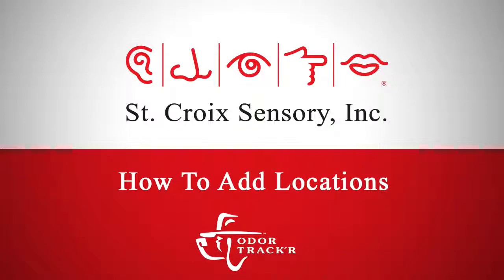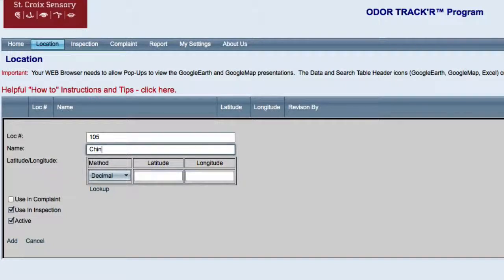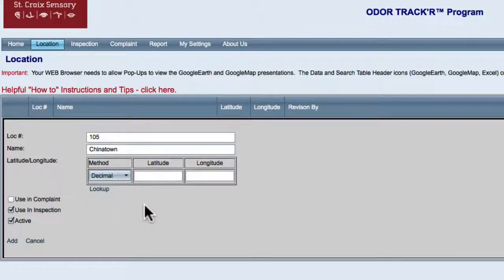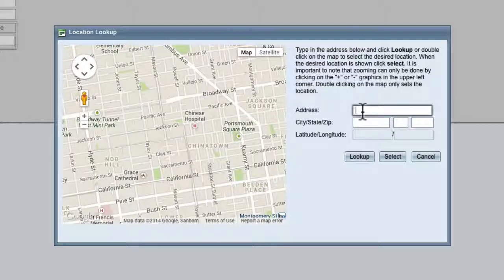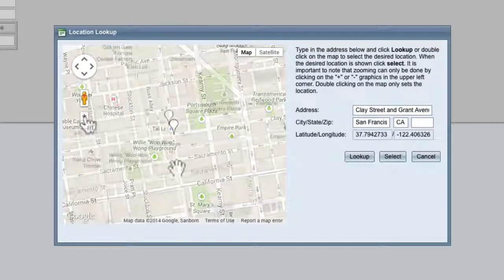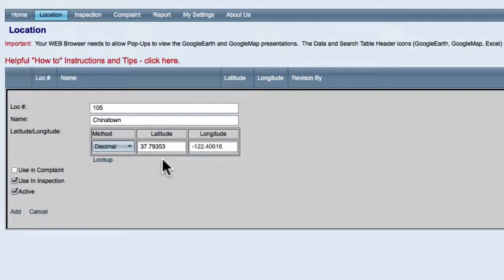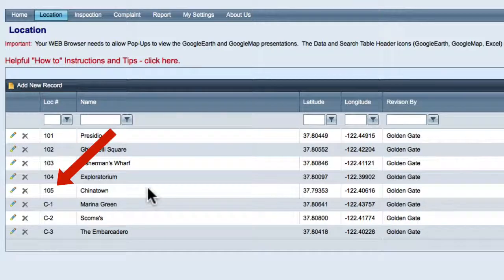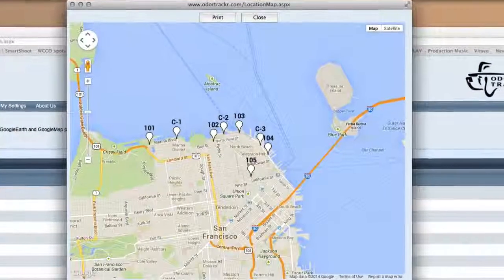Odor Track'r Program - How to Add Locations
This video steps through the process to add a location to your Odor Track'r Odor Monitoring Database.